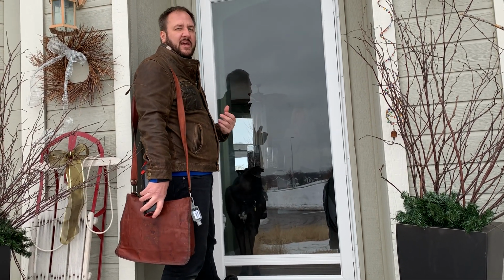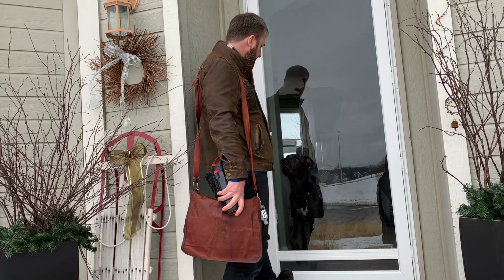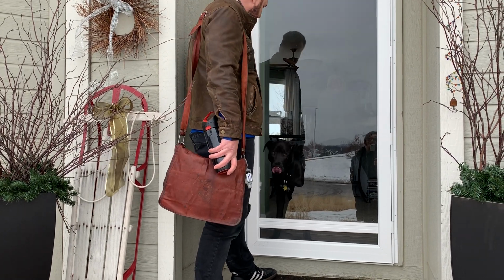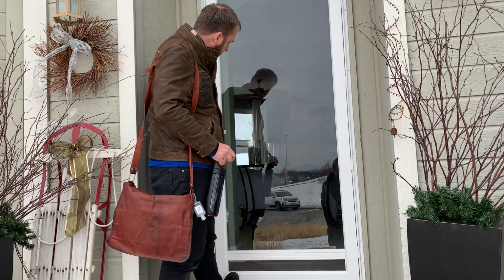Stopping Oliver From Getting Excited or Nipping at the Door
For this Omaha dog training session we shared tips to help a dog calm down so it doesn’t nip people to help 1 year-old Great Dane Lab mix Oliver behave better when guests arrive.